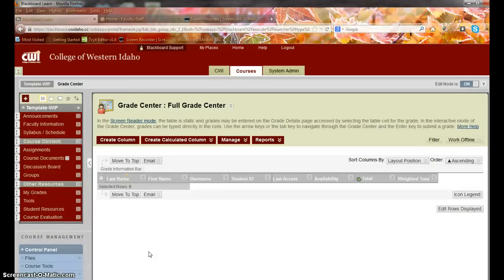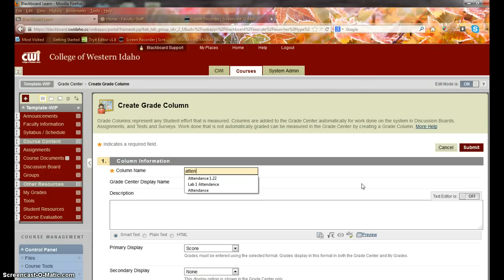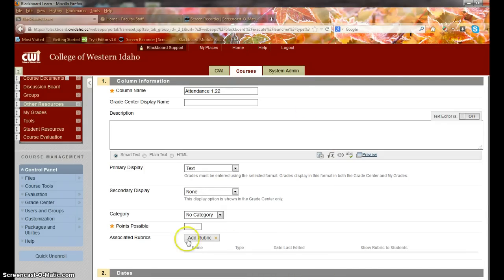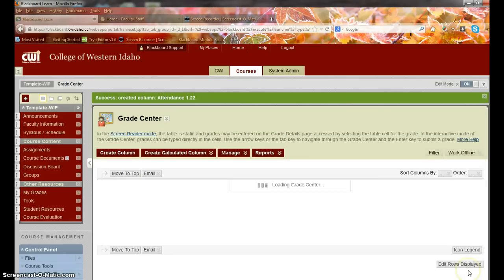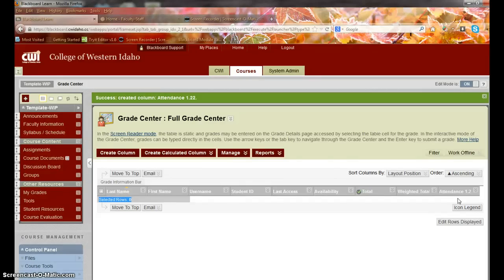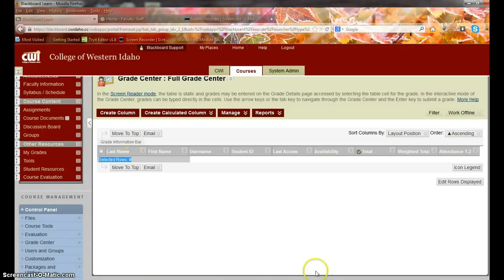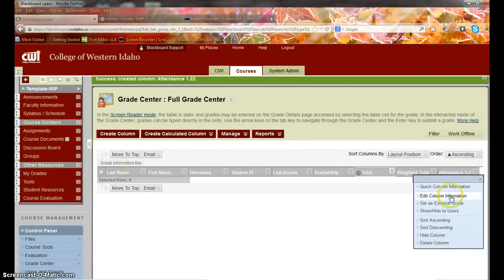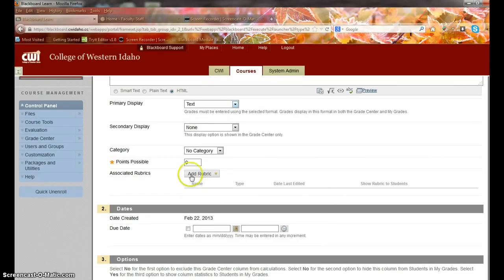Attendance in Blackboard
manually creating columns to mark attendance